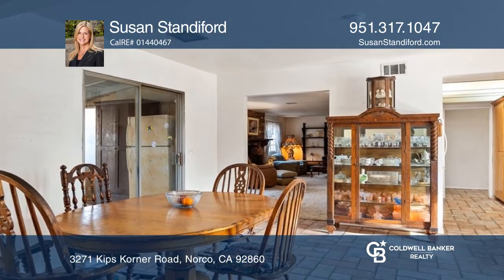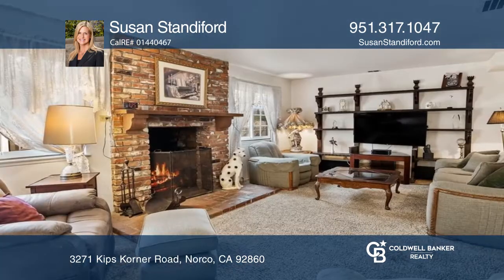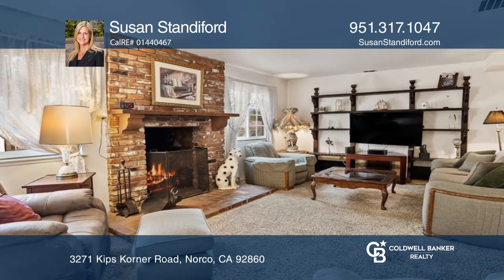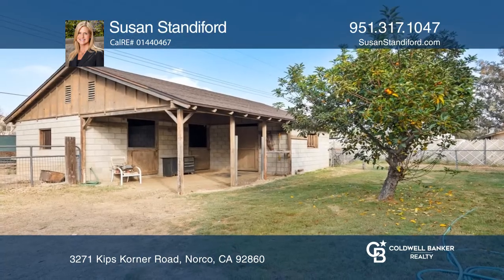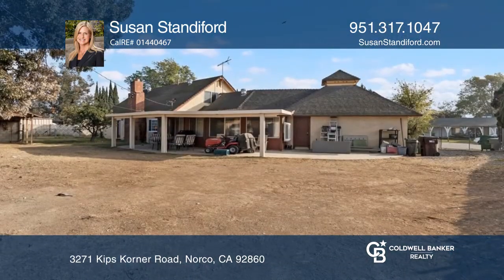3271 Kips Korner Road Norco, CA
3271 Kips Korner Road, Norco, CA

Dont miss this wonderful opportunity on this spacious five bedroom, two bath ranch home located in a terrific neighborhood. The sunny kitchen features wood cabinetry, Corian counters, backsplash, white appliances and opens to the dining room with a built-in hutch and a bay window. The expanded fami